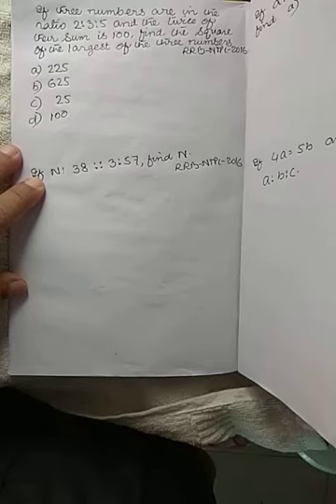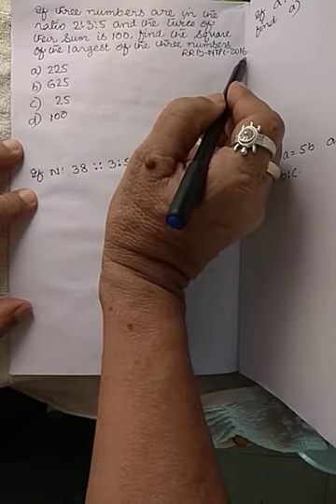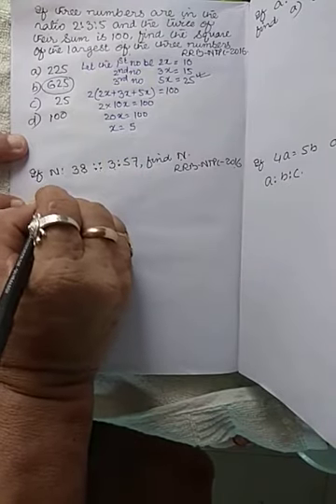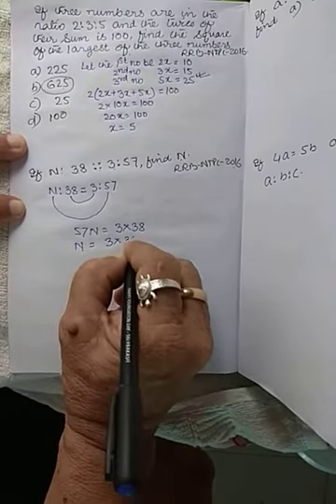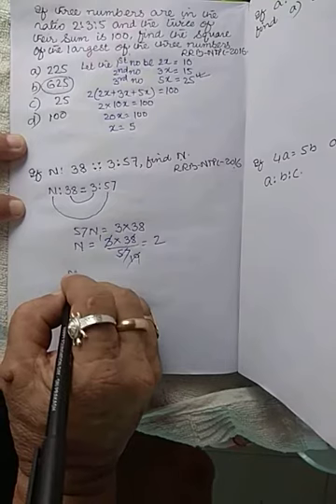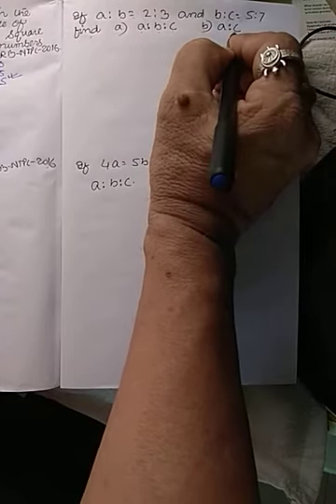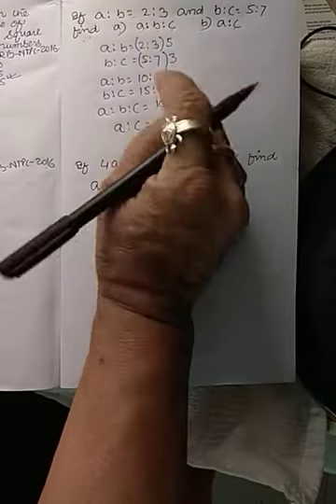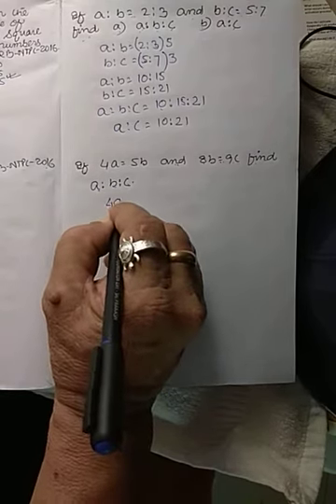RATIOS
Tricks to face competitive Exams.